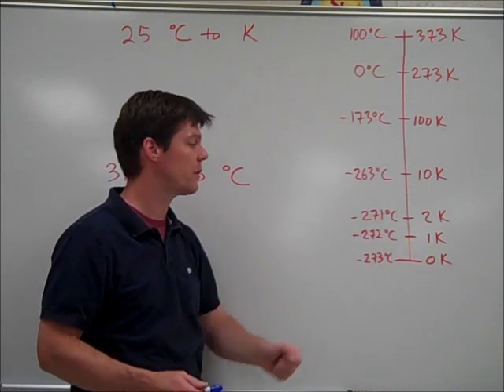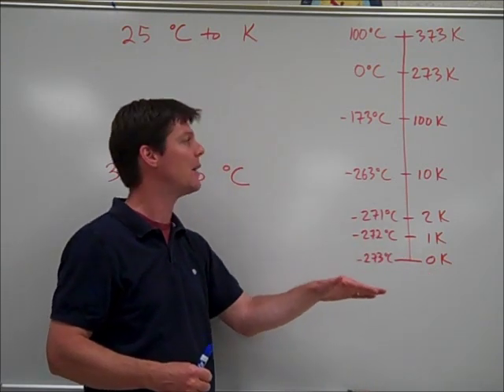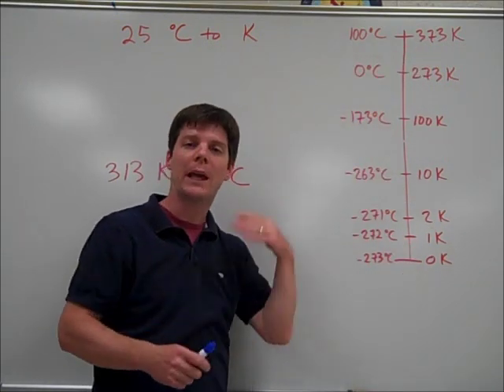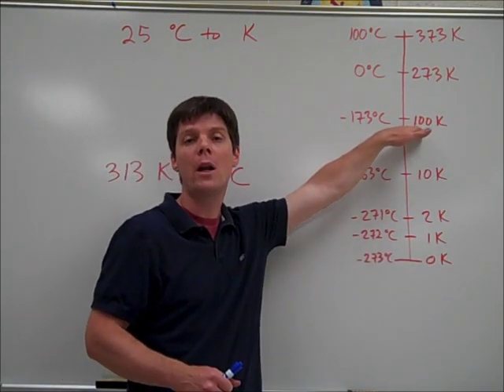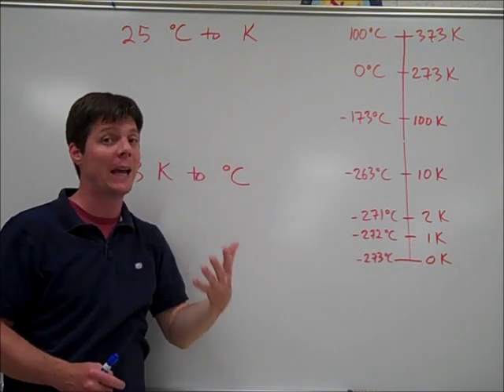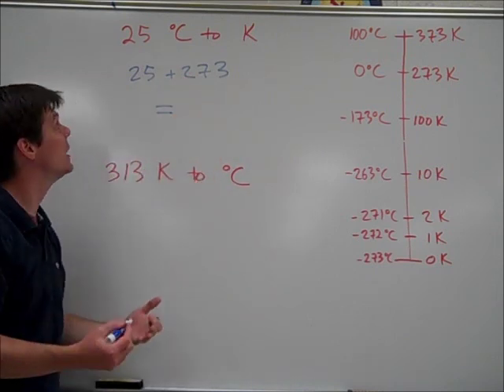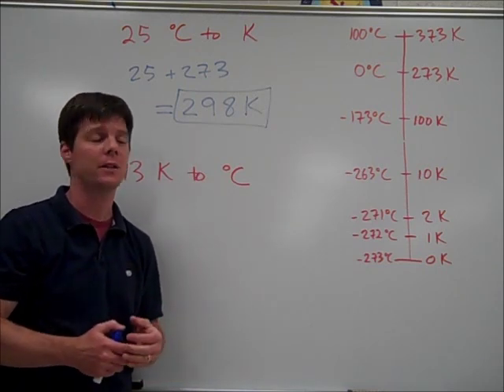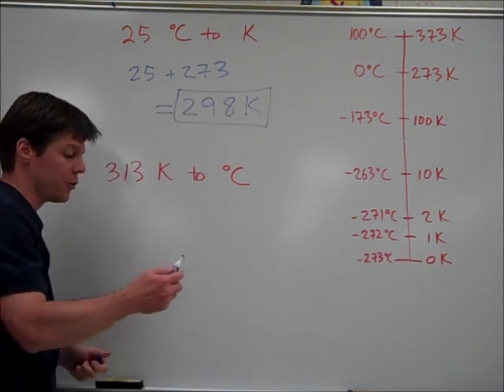🌡️Temperature Conversions - Mr Pauller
This video discusses how to convert temperature measurements between Celsius and Kelvin.